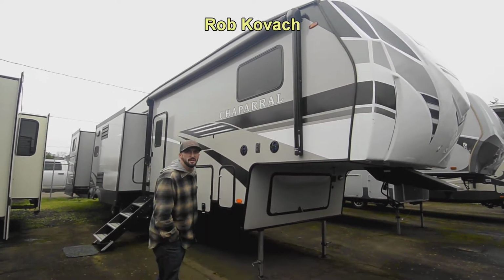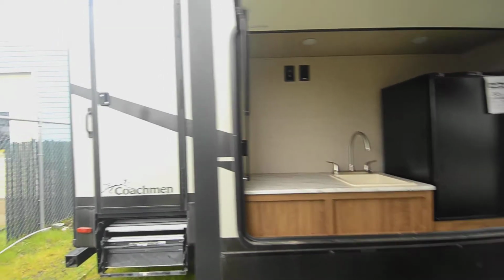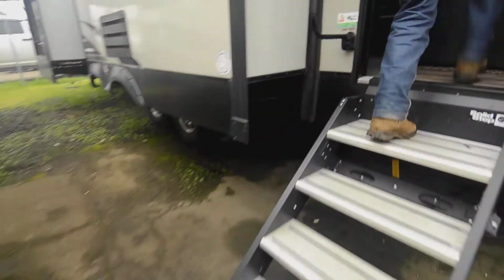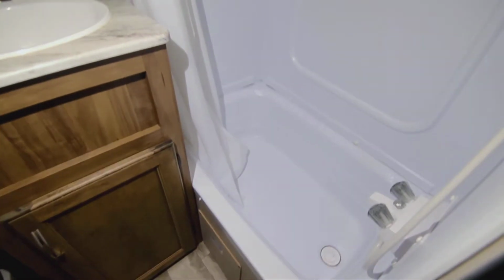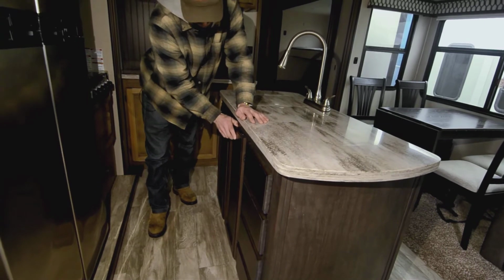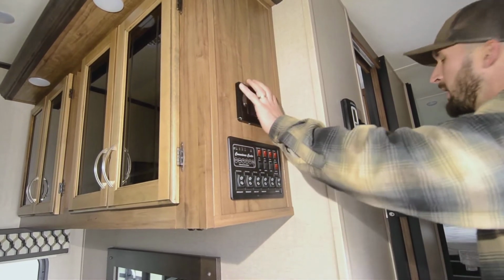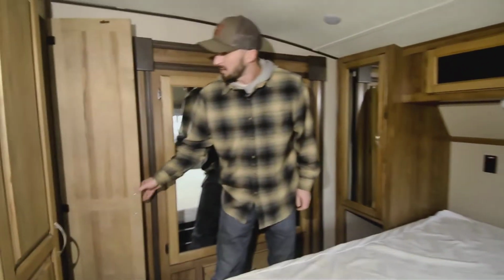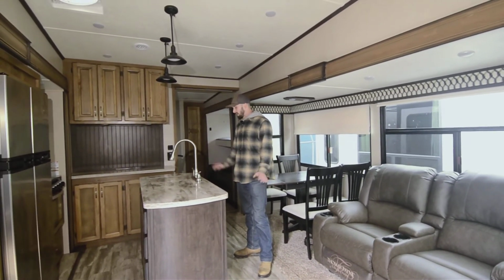RV Sales of Oregon 2020 Coachmen Chapparal Stock # CF2611